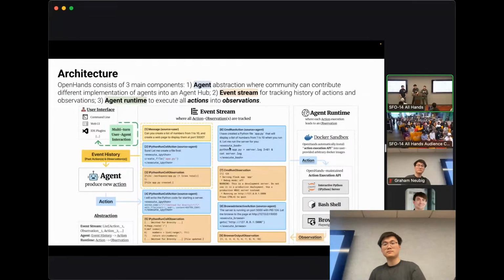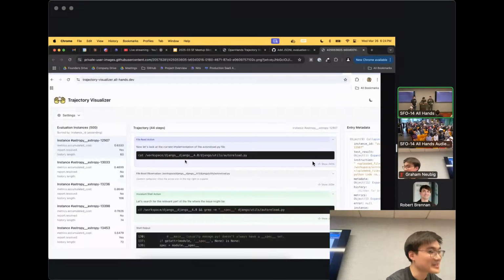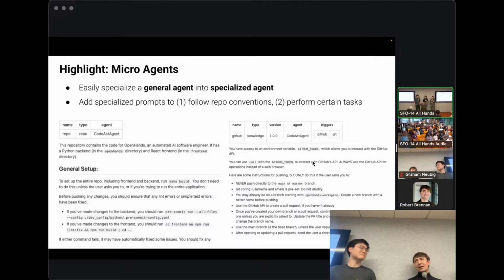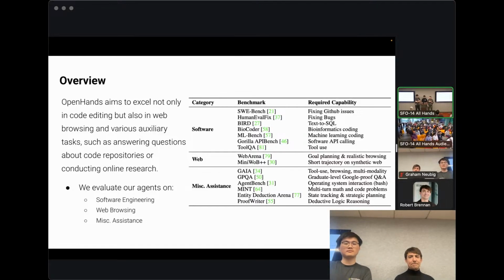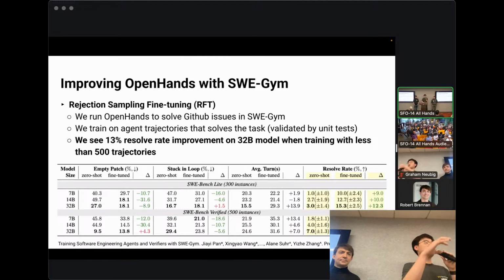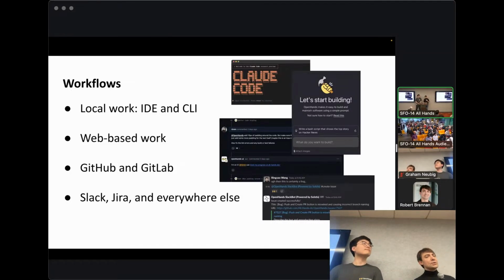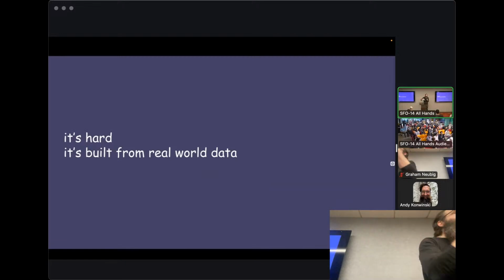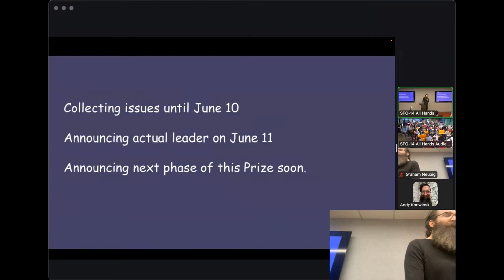OpenHand Software Development Agent Meetup, March 2025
Watch the OpenHands software development agent meetup in San Francisco where we'll talk about:

* Two exciting announcements from the OpenHands team
* An update on the K-Prize coding agent competition from Andy Konwinski
* A discussion with OpenHands users about features they like and things they'd like to see
* A discussion on the future of agents in software engineering